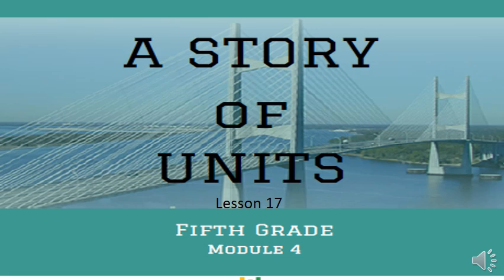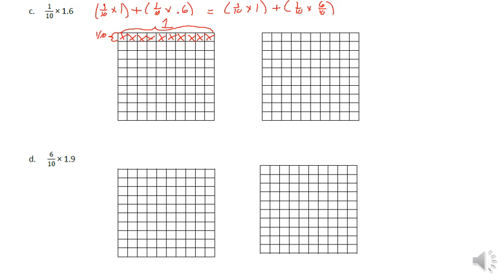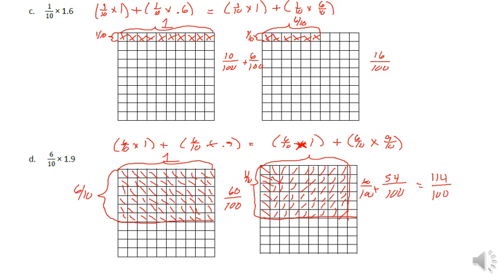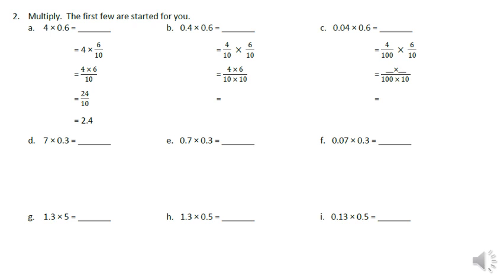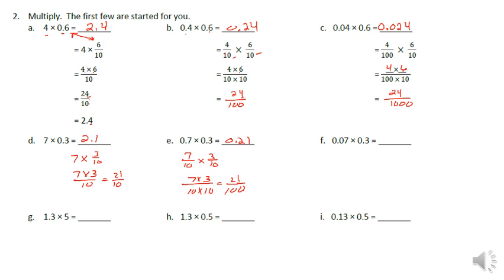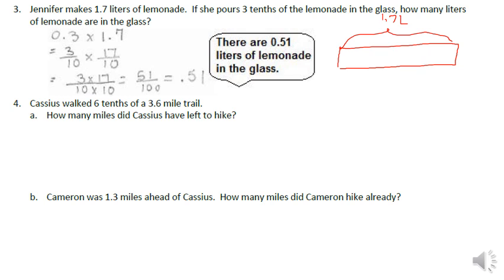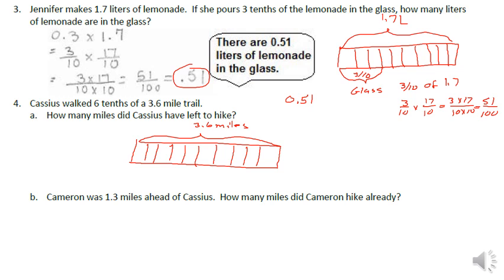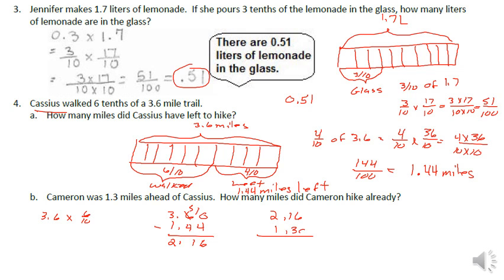Mod 4 Lesson 17 HW